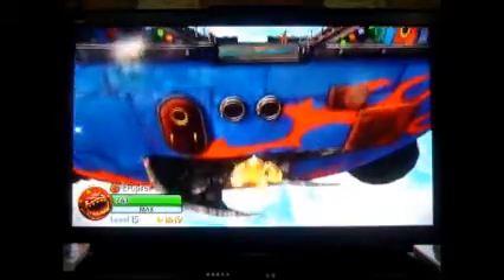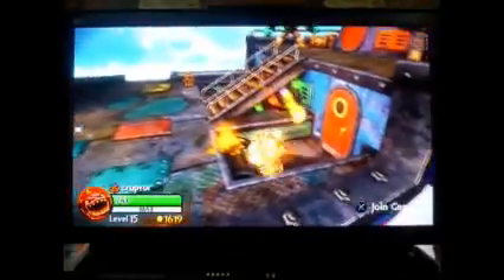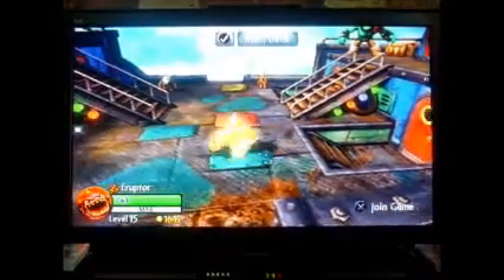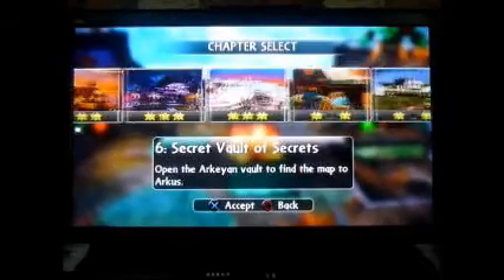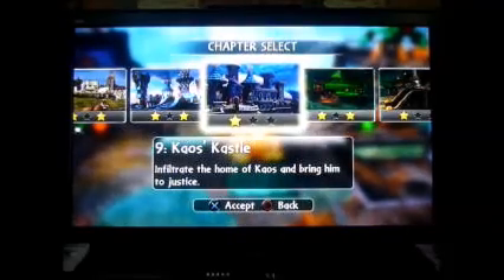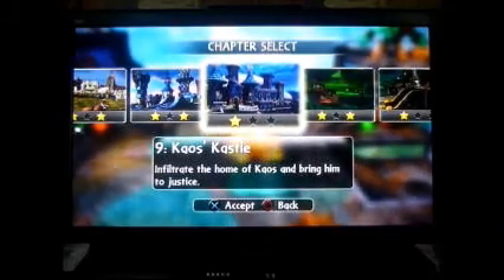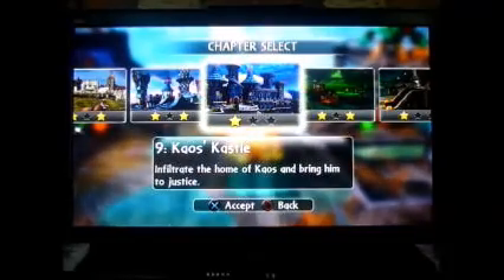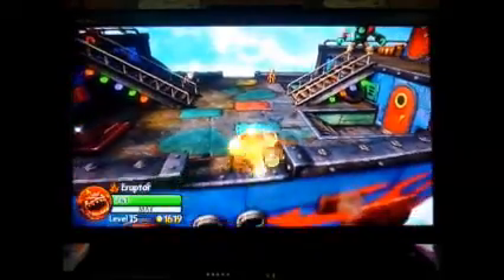Skylanders Giants Flynn's Ship room with hat seller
Kids discovered this by accident. There's a door at the side of Flynn's ship where this guy sells hats.